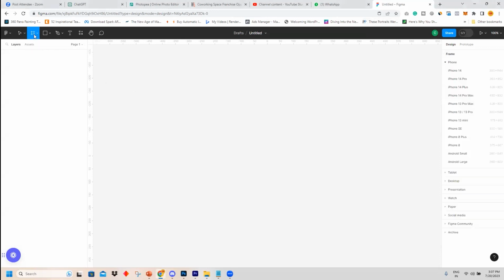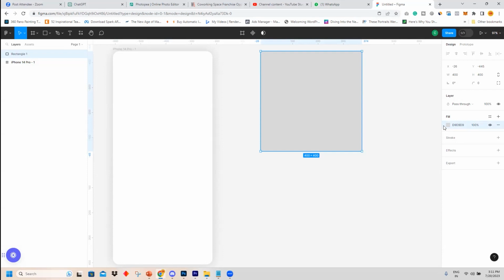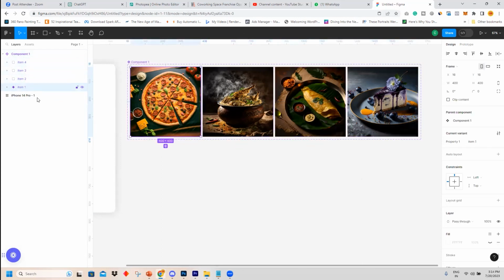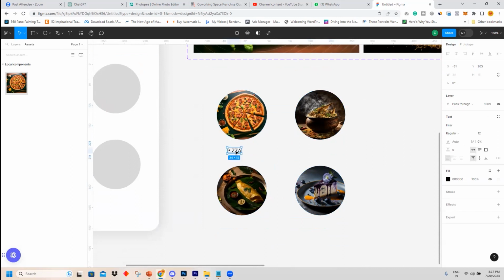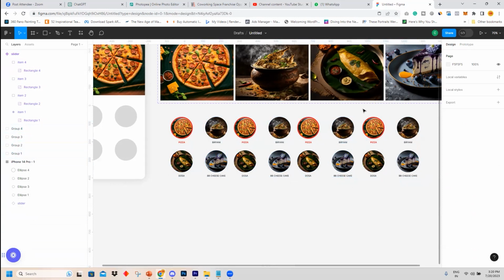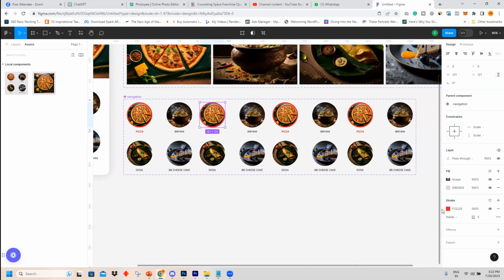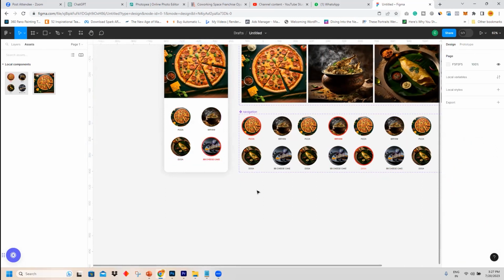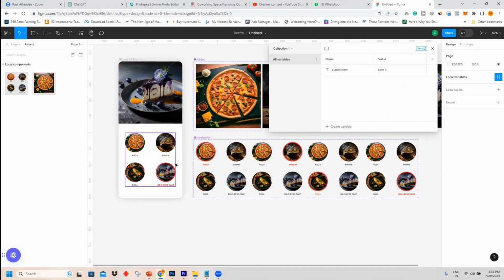How to create Interactive Sliders in Figma using Components and Variables | By Learn with Tridib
In this video, you will learn how to create Interactive Sliders in Figma using Components and Variables | By Learn with Tridib

Components
Local Variables
Interactive Prototype